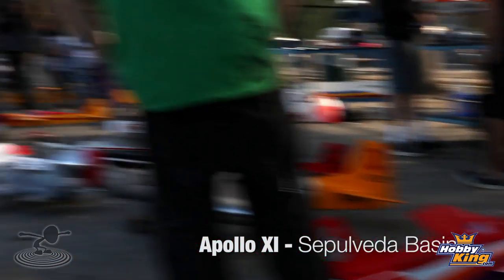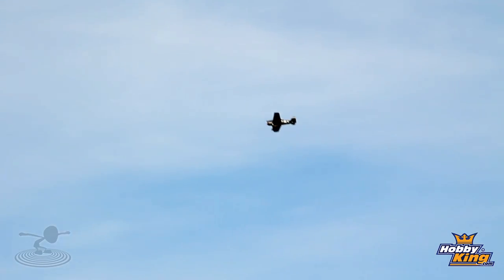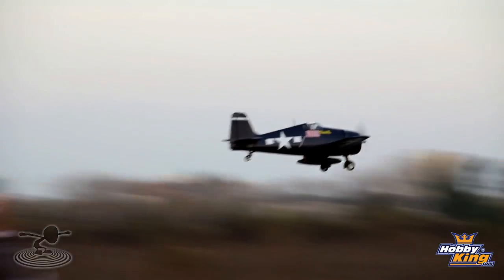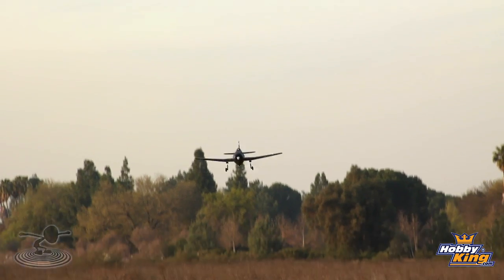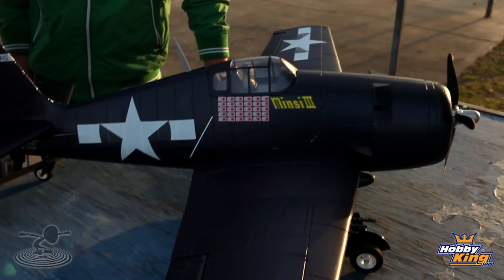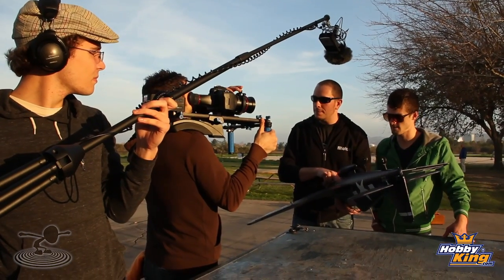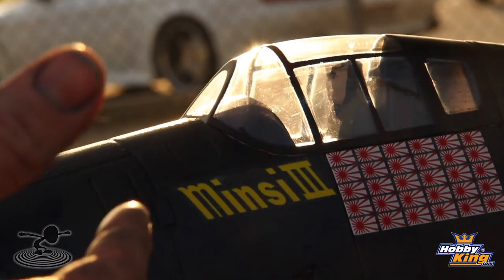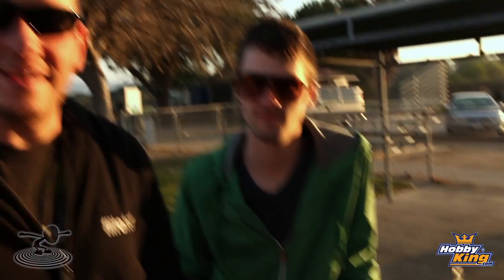Flite Test - F6F Hellcat - REVIEW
Flite Test - REVIEW
Hobby King F6F maiden flight review

The Dynamic Duo join the busy flight line at the Apollo 11 flying field in the Sepulveda Basin field, Southern California for the maiden flight of the Hobby King F6F Hellcat. This new release EPO WW2 warbird is sure to satisfy with a variety of authentic details, and plenty of power. Josh Bixler gives you a history lesson, then tempts you with the "Full Schwamee", while Josh Scott enjoys saying "Hell" as much as he likes without censure. Faithful to his fan base, Bixler interrupts filming to take a personal call from Zach of the Red Devils Flying Club. I guess California can make anyone a diva!

Specifications:
Wingspan: 1100mm (43.3 inches)
Length: 880mm (34.6 inches)
Flying weight: 740g (26.1oz)
Battery: 11.1V 1800mAh Li-Po (Required)
Battery Compartment: 95mm x 25mm x 35mm (Max)
Motor: 4208-900kv
Prop: 3 Blade 9x6.5
Servo: 4 x 9g
ESC: 30A

Required:
11.1V 1800mAh Li-Po (Required)
Your own Tx/RX